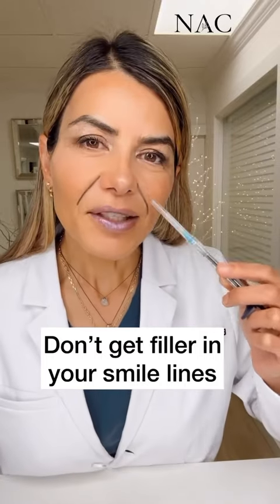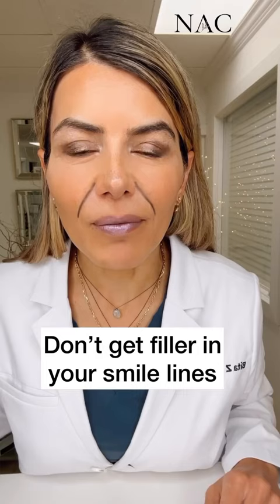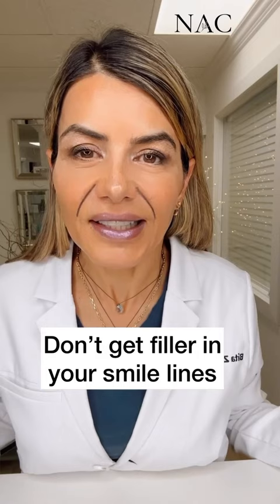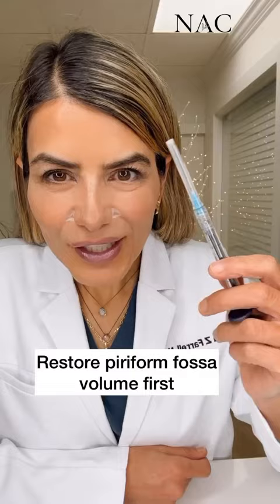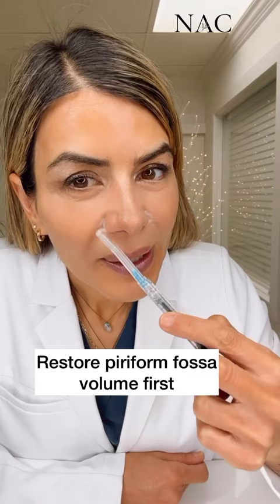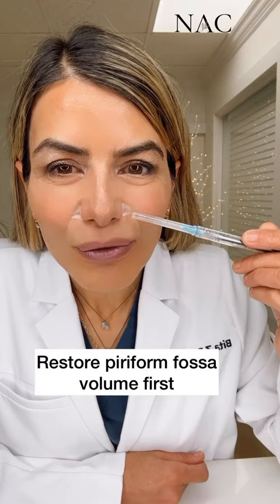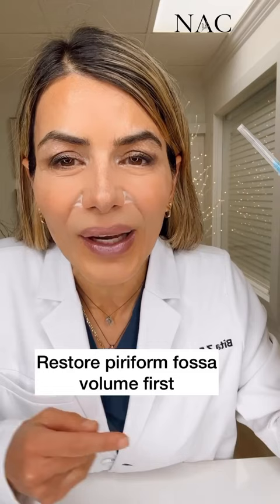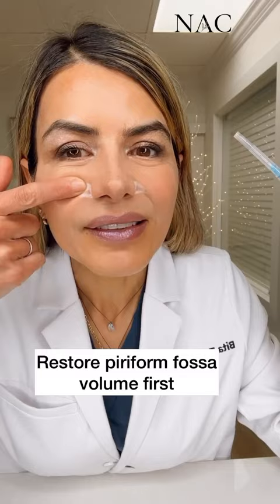Don’t get filler in your smile lines